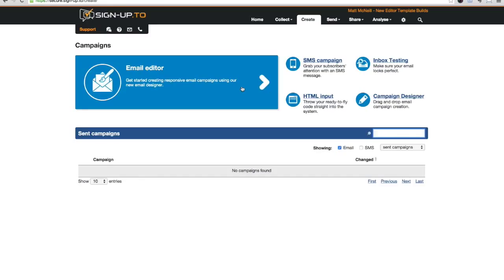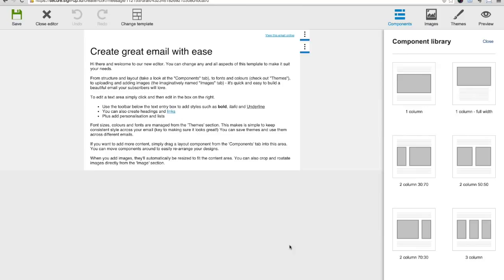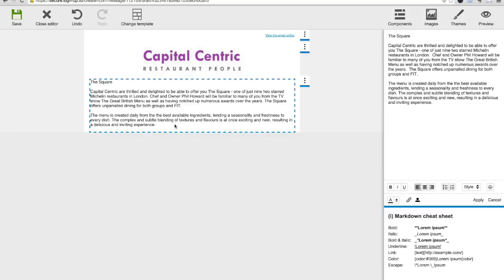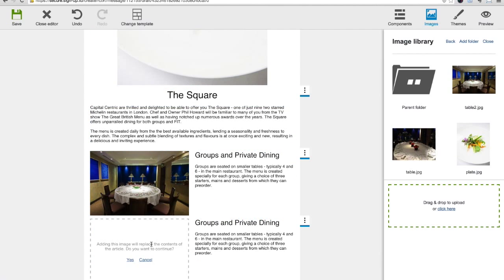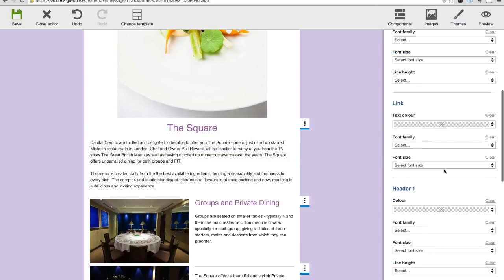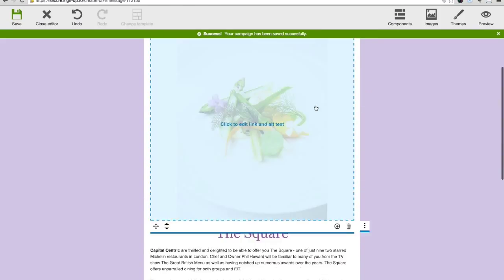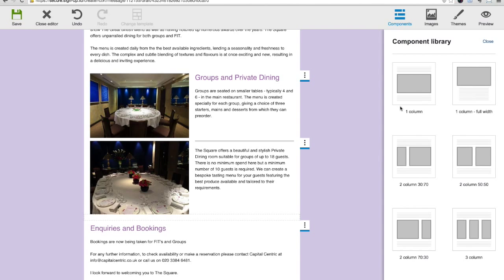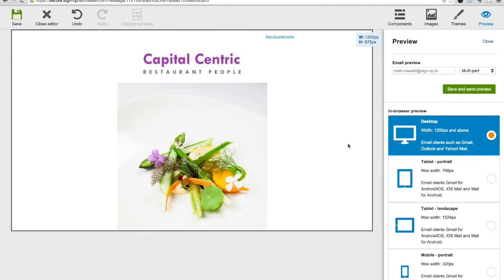Full email editor demo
An in-depth demonstration of Sign-Up.to's new email editor, showing how to design and build a fully responsive email campaign in under 20 minutes.